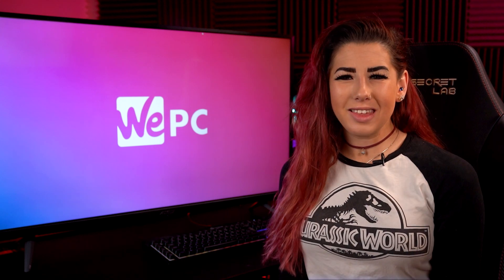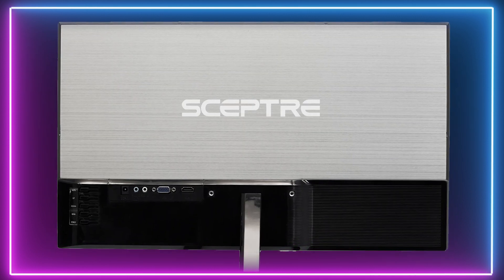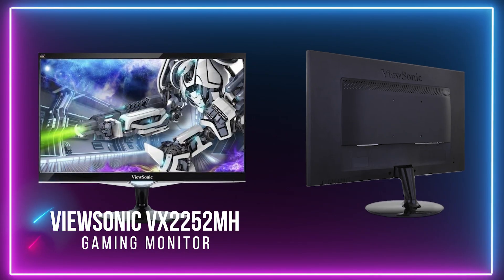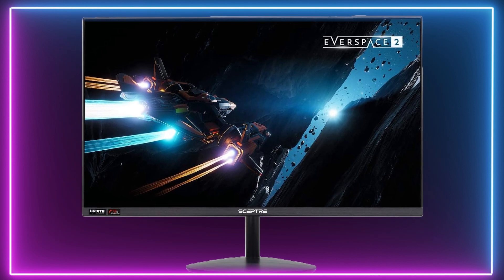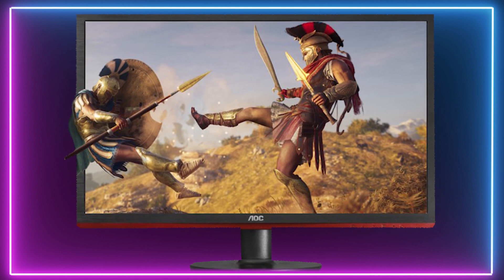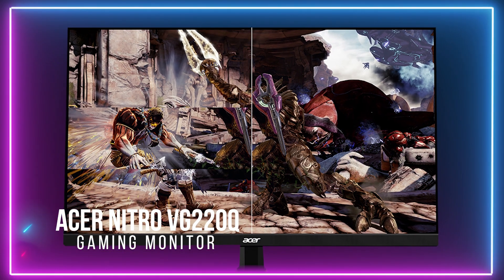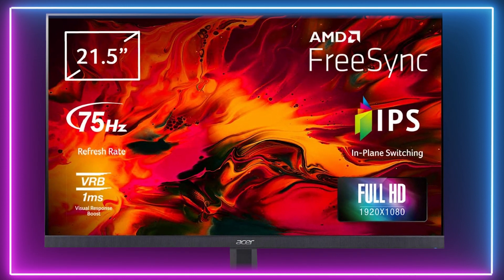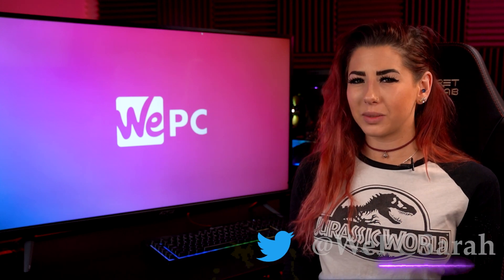Best Gaming Monitors Under $100 In 2021 | Guide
In this video, Sarah list the best gaming monitors under $100 in 2021!

🔍 Find Links To All The Products Here:
5th Place - Sceptre E248W LED Monitor
4th Place - ViewSonic VX2252MH Gaming Monitor
3rd Place - Acer SB220Q Zero Frame Monitor
2nd Place - AOC G2260VWQ6 Gaming Monitor
1st Place - Acer Nitro VG220Q IPS Gaming Monitor

Read our WePC article for more in-depth information on the best gaming monitors under $100 in 2021 here!